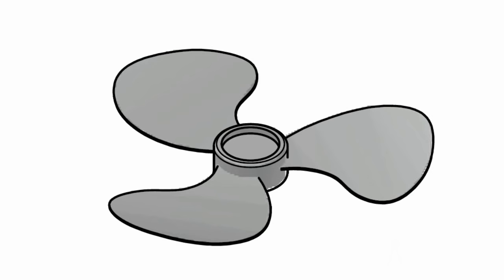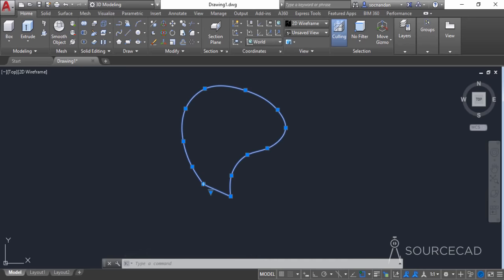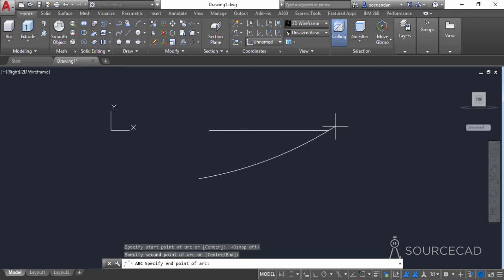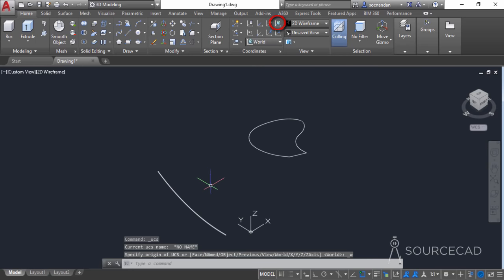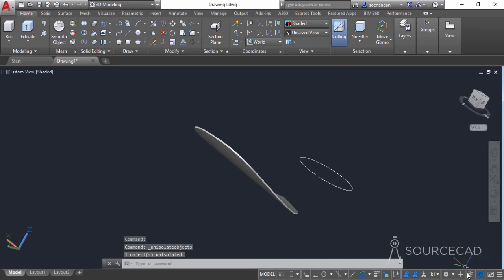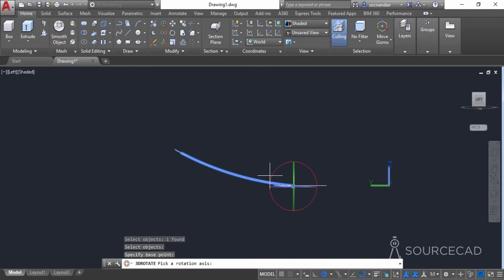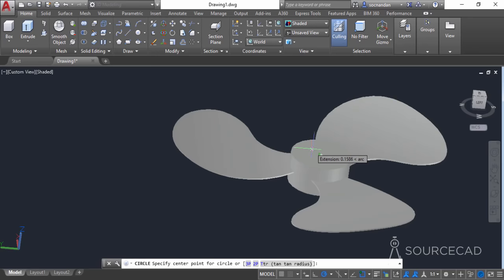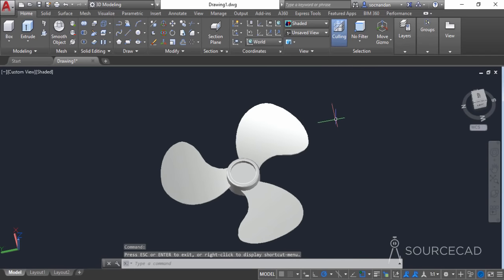Making 3D Fan Blade in AutoCAD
In this video, I will make a simple 3D fan blade using AutoCAD 3D modeling tools. Download the 3D DWG file used in this video from downloads of this free practice drawing course.